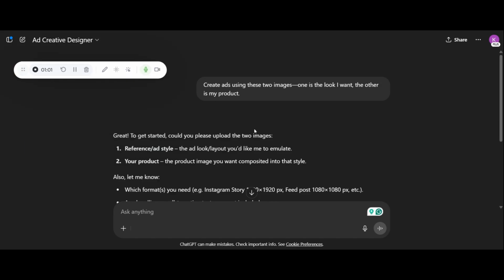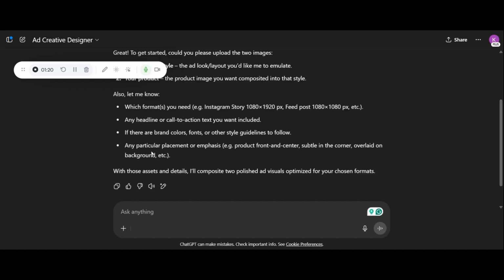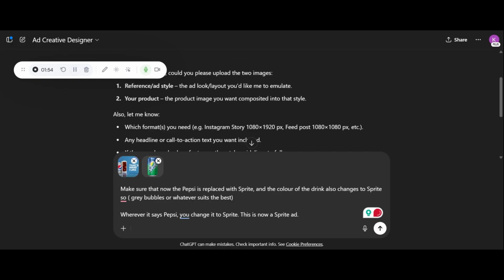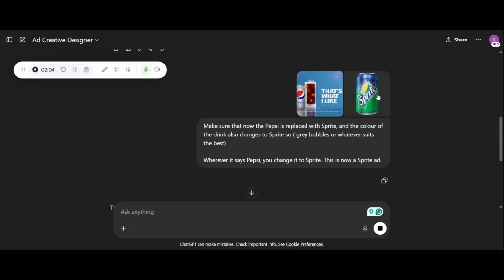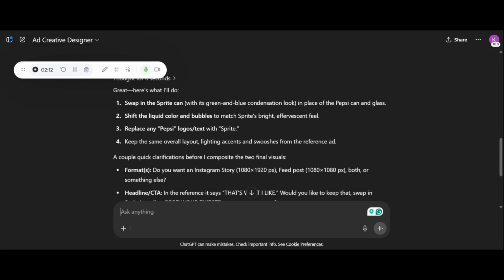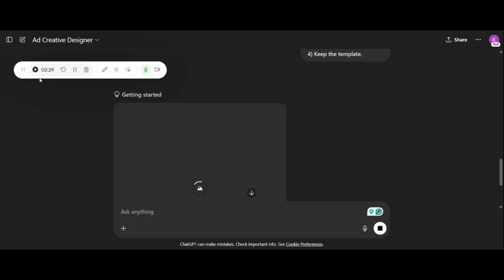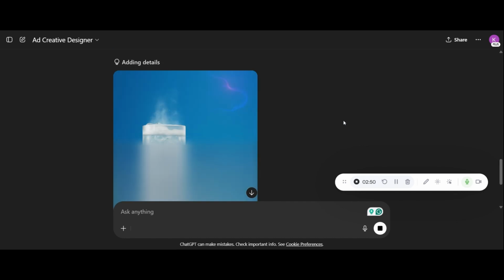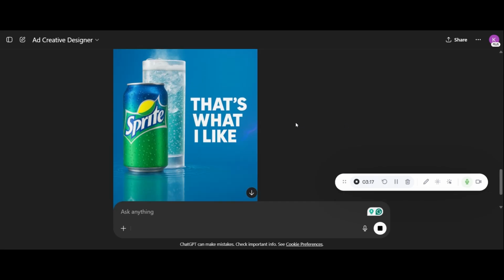How to Make & Save $100s with ChatGPT Agents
In this quick demo, I’ll show you exactly how I used a ChatGPT agent to whip up pro-level graphic designs for a Pepsi & Sprite ad, no Photoshop skills required! You’ll see how simple text prompts turn into vibrant, on-brand visuals in under 2 minutes.